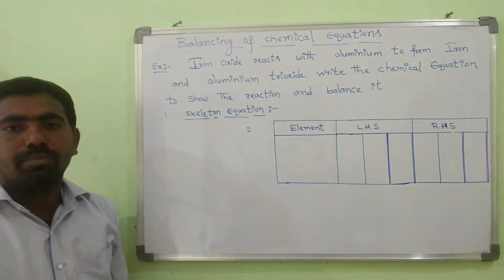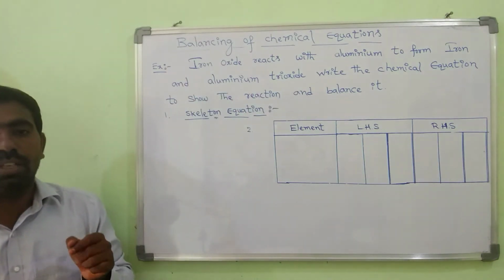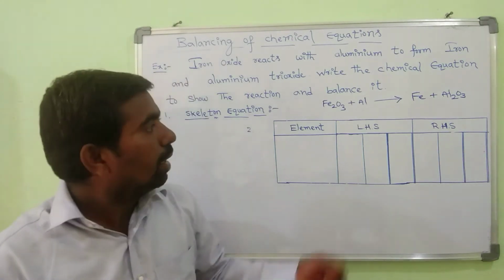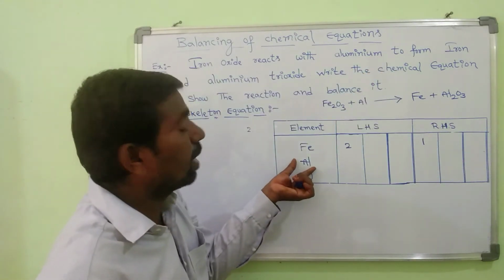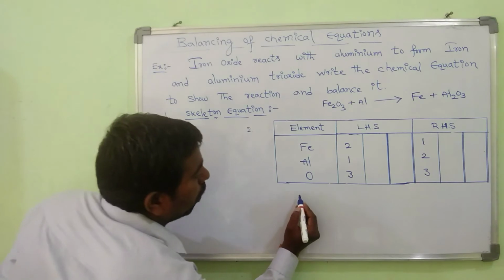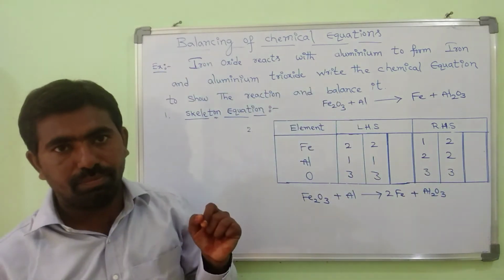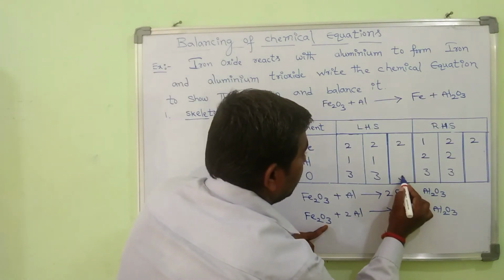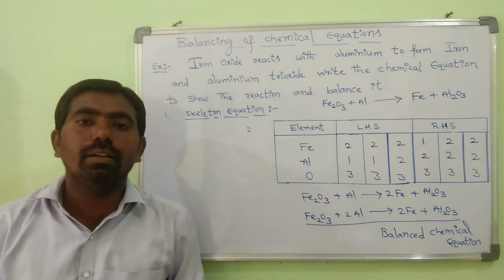I Easy method for Learning I Balancing chemical equations I class 4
Easy method for balncing of chemical equations